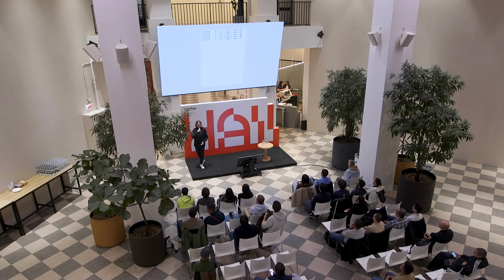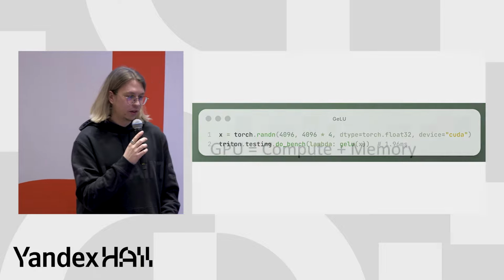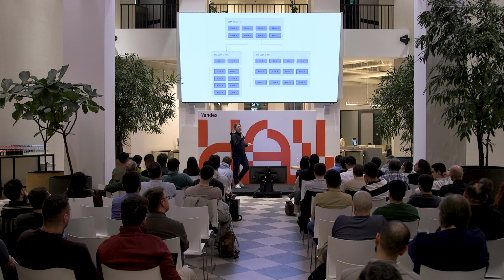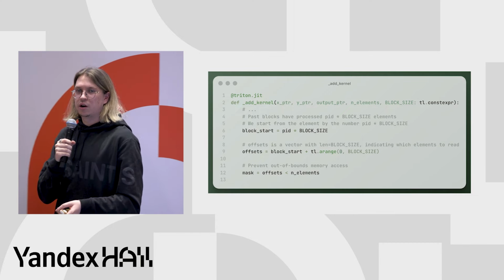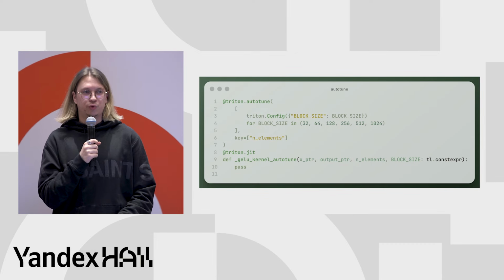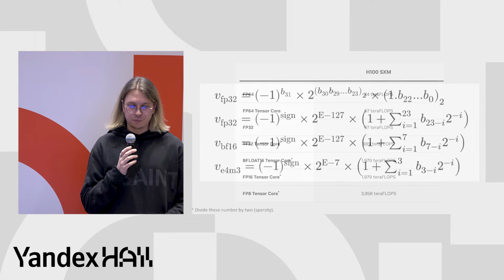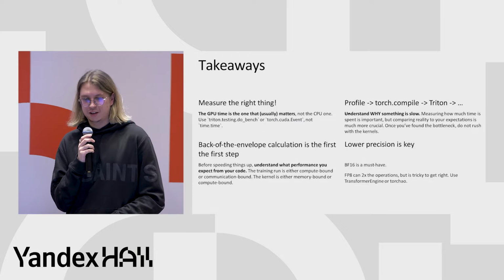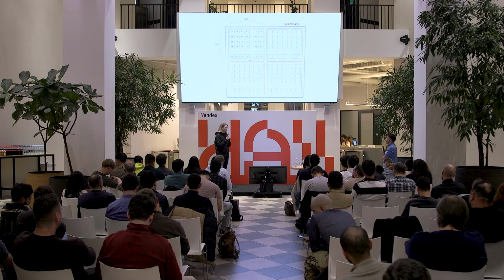Speeding up training with FP8 and Triton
Vlad Savinov, Team Lead, YandexGPT pretraining, walked through the key principles behind speeding up model training.

He discussed how to profile GPU workloads, estimate theoretical performance limits and decide when custom Triton kernels are worthwhile. The session also highlighted the role of lower-precision formats such as BF16 and FP8 in achieving state-of-the-art training efficiency.

The event took place on November 13th at Yandex Hall, a public space for Armenia’s IT community by Yandex Armenia.

We look forward to seeing you at our upcoming events!